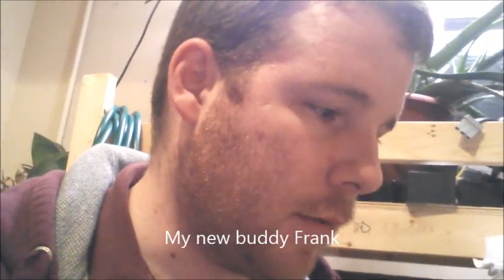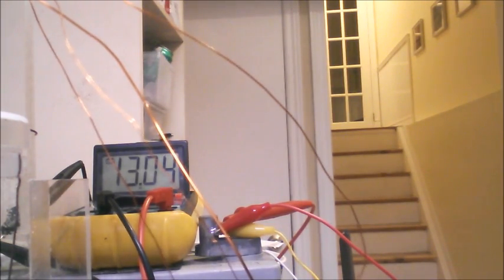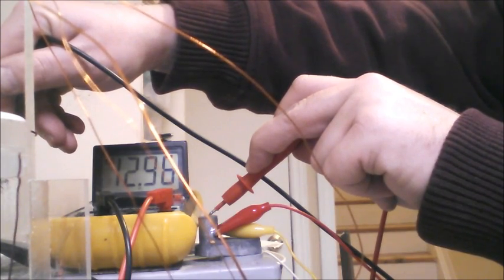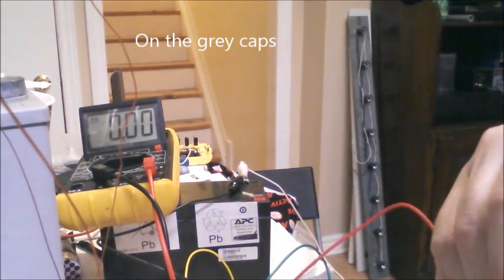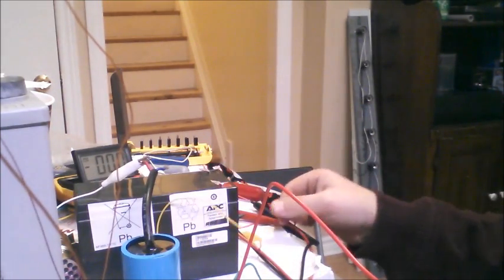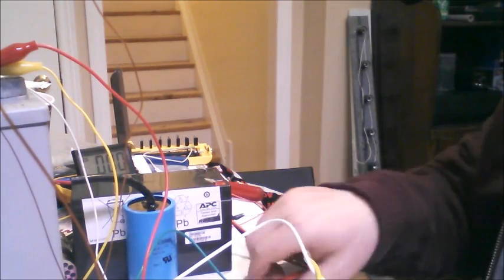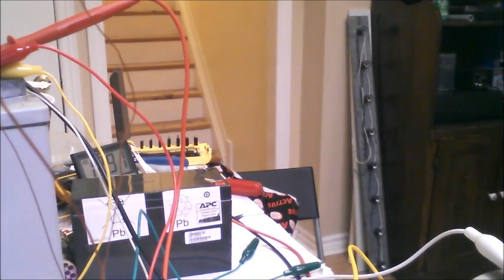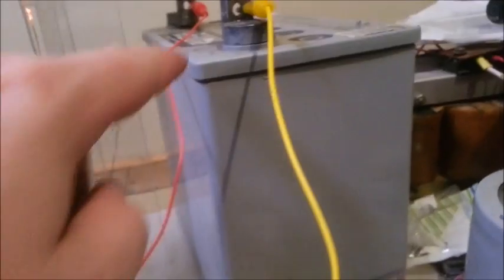Free energy "The Revolution SSG Bike" P7 By inventor Matt McMahon, inspired by John Bedini Motor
This video I determine what is the most efficient way to make the motor work.
I believe this bike can change small transportation. Imagine having an electric bike that wasnt limited by a battery. It could take you across the country with never needing to be charged. This design could even be applied to cars, motorcycles and other forms of transportation.